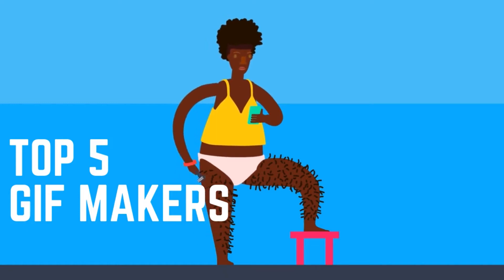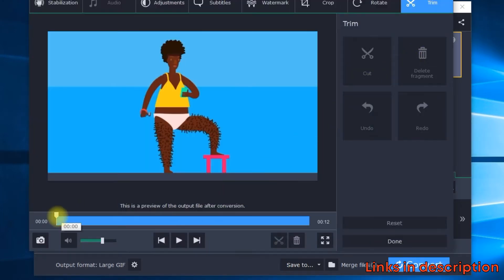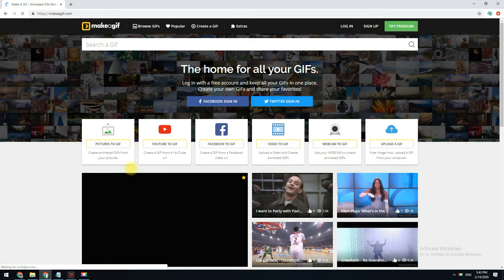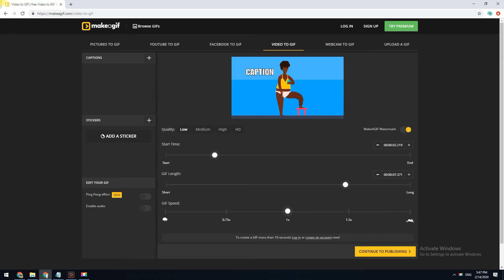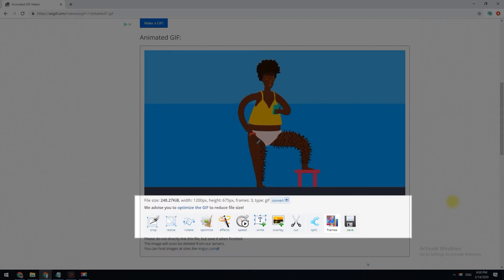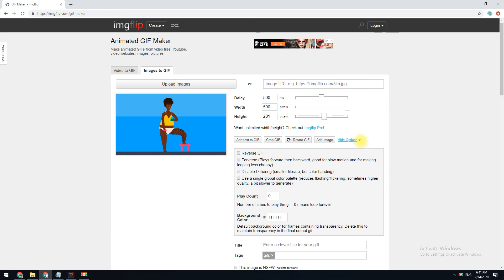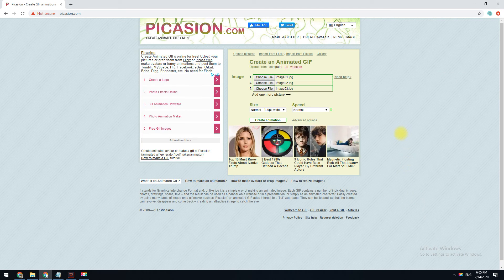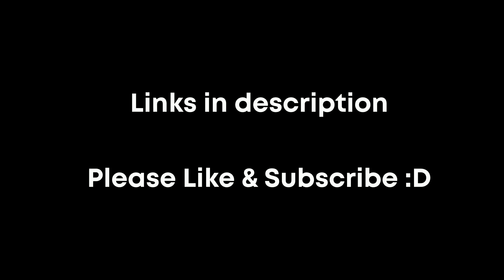Top 5 Best GIF Makers for 2020 & How to Make a GIF tutorial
If you are looking for a best GIF maker, you have many choices. Coming up I will be sharing with you the top 5 best GIF makers
that let you create an animated GIF from images or videos. Some of the GIF makers below are downloadable and others
are online programs.

All right Let's get started.

At first is Movavi Video Converter. This software tops our list for the best video to GIF converter software because it allows you
to make GIFs from your favorate movies or cartoons quickly and easily.

All you need to do is open the software, and click the Add Media button to import the video you want to convert to a GIF.
Then select a fragment you want from the video and delete the rest part. Under the Images tab, choose to save the file as GIF format.

The reason why Movavi outcompetes other tools in this list is because it allows you to create GIF from videos of any format.
The lightning-fast batch conversion speed is something you will definitely like if you are going to create GID in batch.
What's more, the software has some basic editing features like crop, merge, rotate, speed up, slow down, color correction etc
to let you fine tune your GIF.

Up next is make a gif dot com.

Make A GIF lets you create a GIF from multiple images, a video from your computer, a YouTube or Facebook video, or
directly from your webcam.
If making a GIF from images, it's really easy to customize the order of the photos because you can simply rearrange them
via drag-and-drop. You can also resize all of the images at once and set a custom animation speed.

It's also easy to produce a GIF from a video because you just have to choose at what point in the video to start the GIF
and then decide how many seconds of it should be used.

A captioning tool is included to add text on top of your GIF, but you can't preview it before making the GIF or change
where on the GIF the text is displayed. Also there'be a watermark added to your GIF.

Once created, you can save the GIF to your computer and copy its URL to find it online. You have the option for making
your GIF public, unlisted, or private. You can even link directly to the GIF file.

ezgif.com is another online GIF creator. It's a little strange to use because all the tools are on separate pages, but it actually
isn't hard to use.

You can crop the images, resize the whole GIF, optimize the frames, reverse the photos, flip or rotate the GIF to a particular
angle, alter the speed, split the GIF back into its original images, and add text.

There's also a grayscale, sepia, and monochrome effect you can apply to the entire GIF.

ezgif.com has a free video to GIF converter if you'd rather not use images.

ImgFlip shows a preview of your GIF as you’re creating it, which is very helpful.
You can make a GIF from images, a video URL, another GIF URL, or a video you upload yourself.

The animation delay, photo order, width, height, and quality can be altered for a GIF made with images.
There's also a text tool, crop option, and the ability to rotate the GIF, reverse it, and change the play count and background color.

When finished, you can download your GIF, share it over a few social media sites, or set it as private so it's not posted online.

A watermark is displayed on all GIFs made at Imgflip. Also, several of the custom settings for creating a GIF from a video are
usable only if you pay for ImgFlip Pro.

Picasion lets you build a GIF from images you upload from your computer or import from Flickr.

Unfortunately, though, if loading images from your computer, you can't upload them in bulk, but instead must choose single
files at a time. There are also few editing tools, so you can't add text to the GIF or rotate or organize the images.

A GIF can be sized up to as large as 450 pixels wide and the animation speed can be adjusted from a fast speed to one as slow
 as 10 seconds.

Before creating the GIF, you can optionally choose to include it in Picasion's online gallery. Once the GIF has been made,
you can download it, copy a direct link to where it’s hosted online, share it over a social media site, or email it to a friend.

This website has a separate tool you can use after making your GIF that lets you add glitter.

Links for the GIF makers mentioned are in the description.